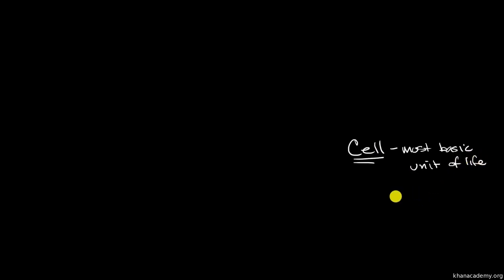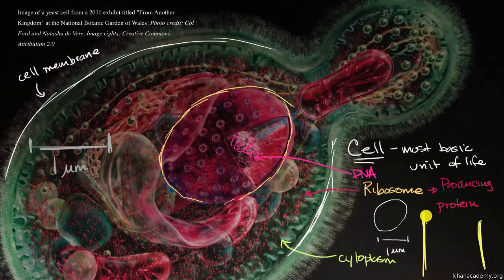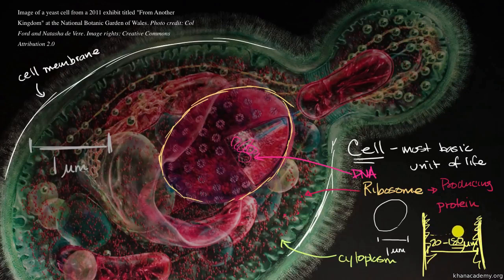introduction to the cell